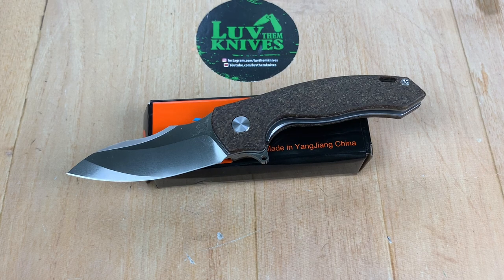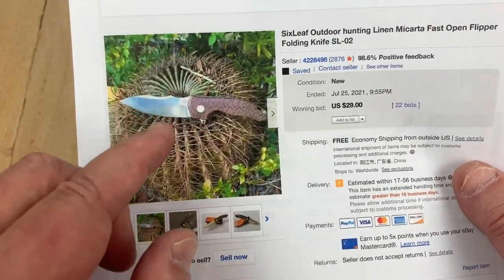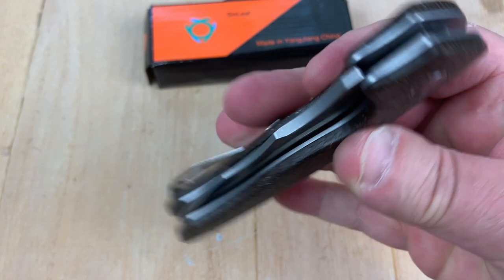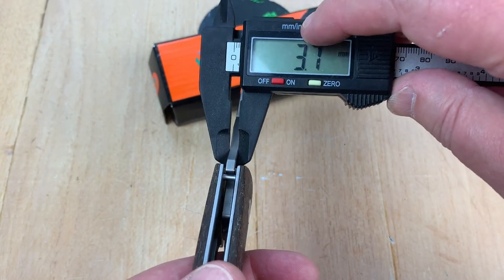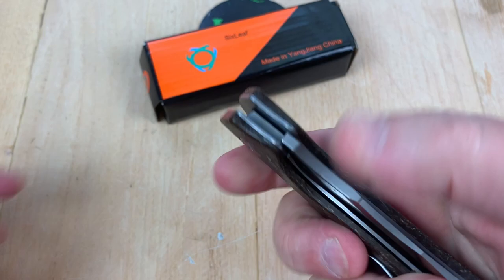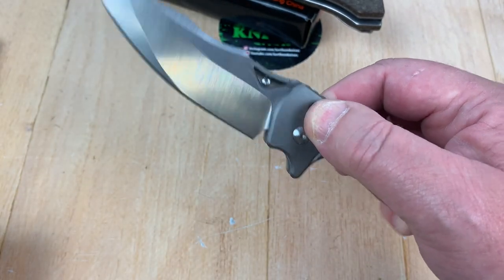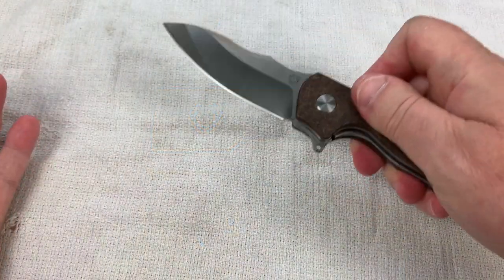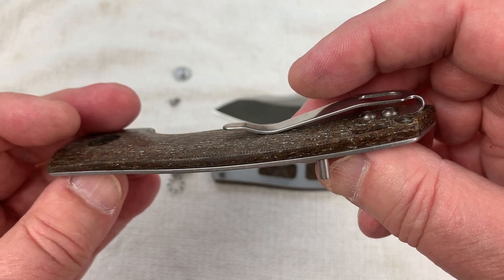SixLeaf SL-02 / includes disassembly/ Rattlesnake Design a great micarta budget edc !